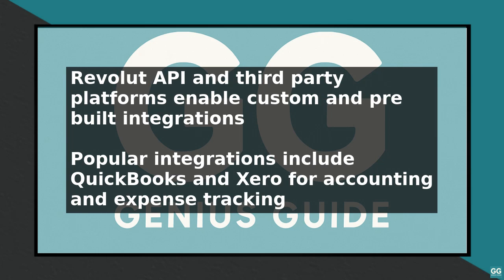Step By Step Guide To Revolut Integrations (2025)